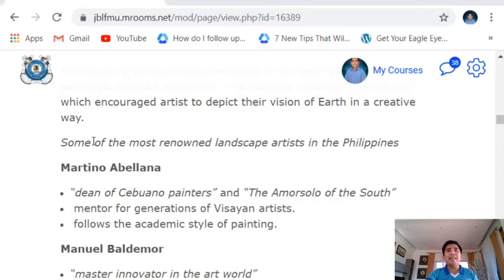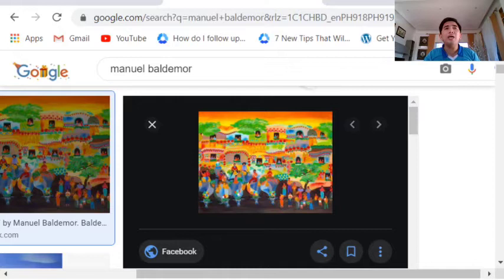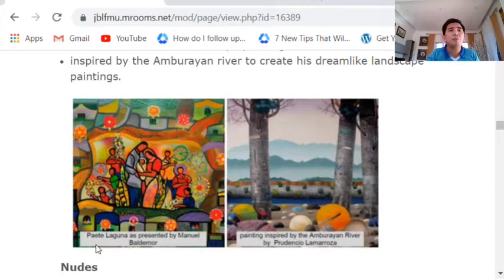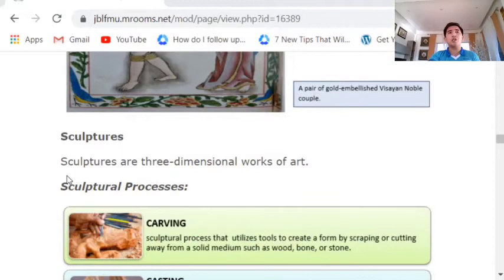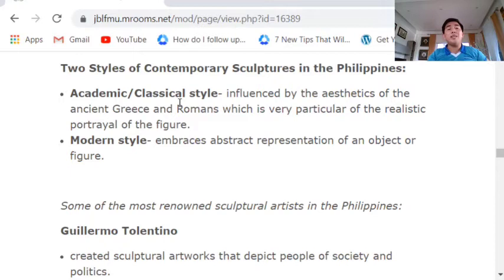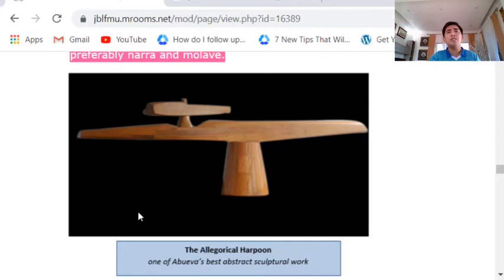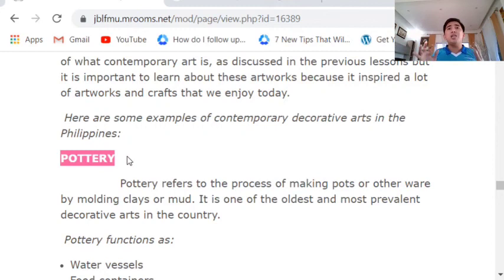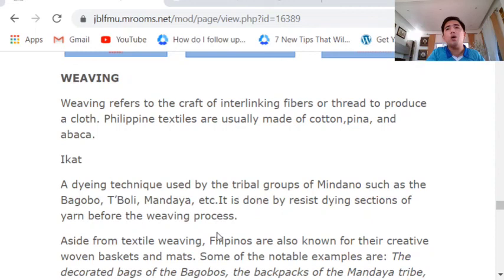PART 2 CHAPTER 1 LESSON 4 (C1 L4) "Contemporary Visual Arts"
This video is created for the Grade SHS maritime students of John B. Lacson Foundation Maritime University- Arevalo taking Contemporary Philippine Arts from the Regions this school year 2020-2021.

Distribution and undetermined copy of any part of this video is strictly prohibited. Violators will be subjected to appropriate legal proceedings.

FOR SECTIONS -
*ROTTERDAM - 8:00 A.M. - 10:00 A.M.
*SHANGHAI - 10:00 A.M. - 12:00 A.M
*HONGKONG - 3:00 P.M. - 5:00 P.M.

Please watch the video and comment down your name and section.
Please watch this to know the instructions of the next things you are going to do.

Please watch this because I WORKED HARD for this.